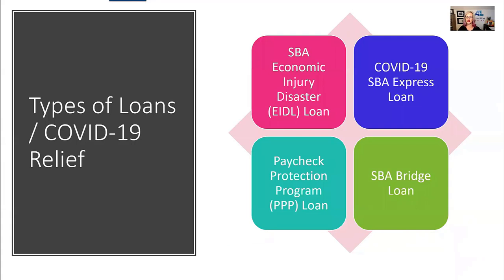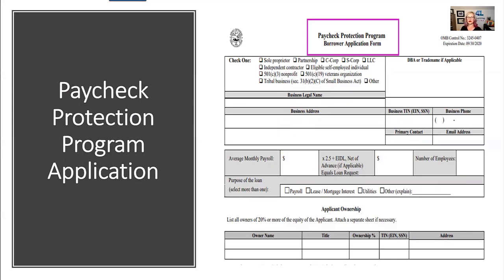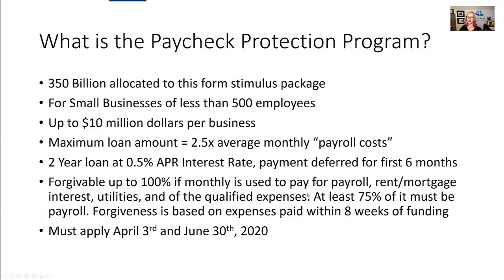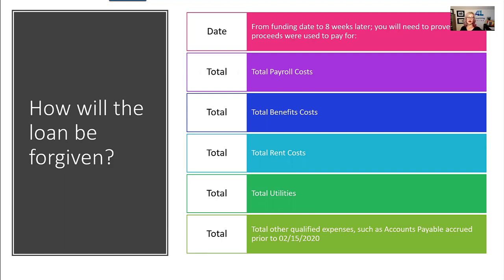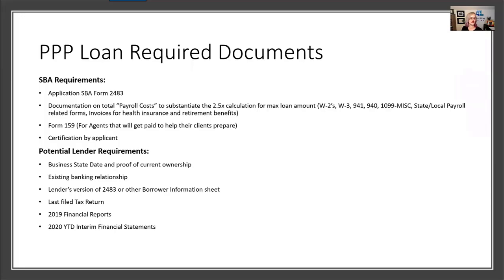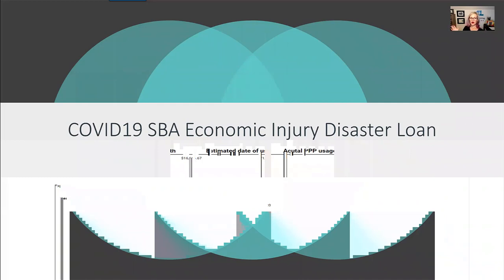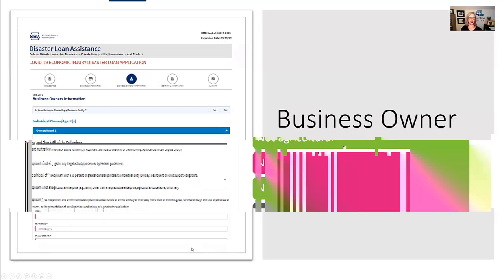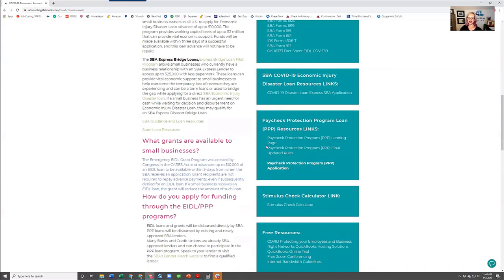AL Focusing on PPP and COVID Loan explanation and application